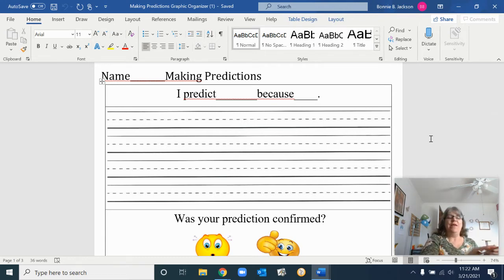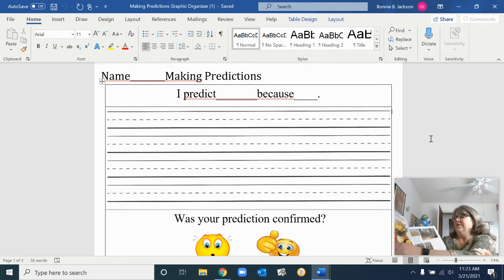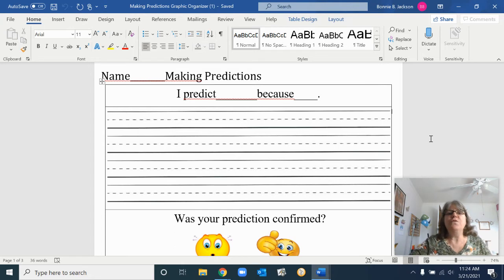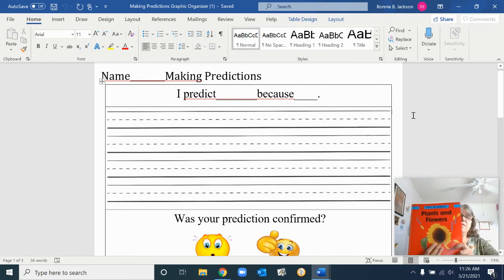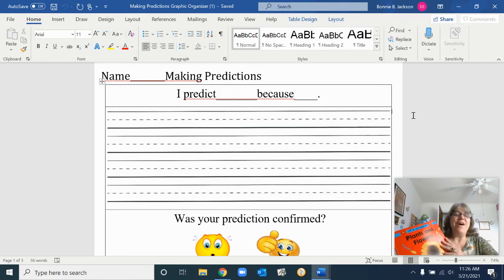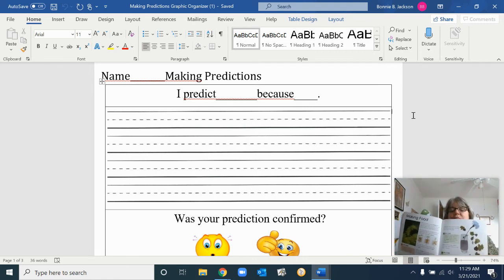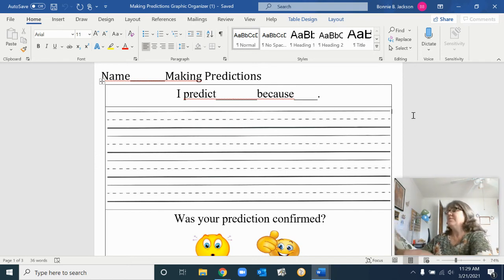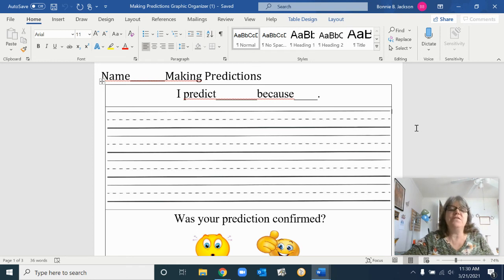Tuesday- Making Predictions